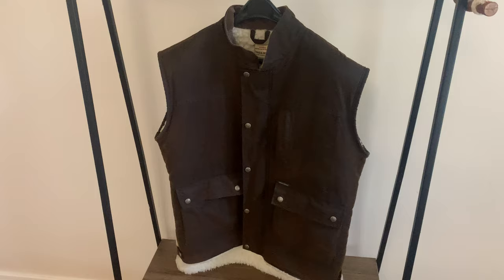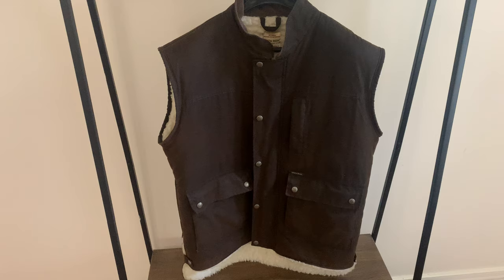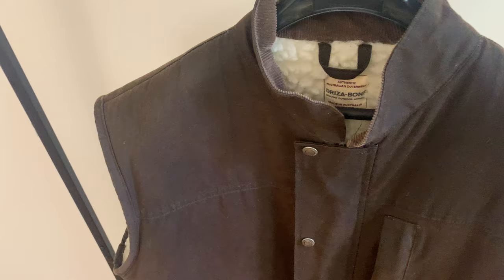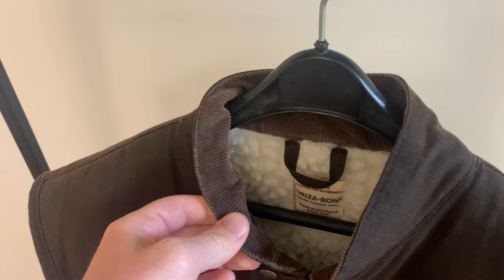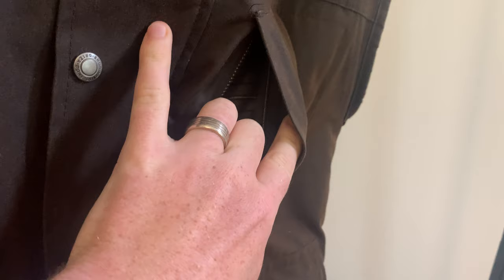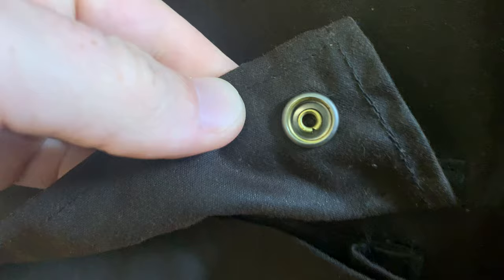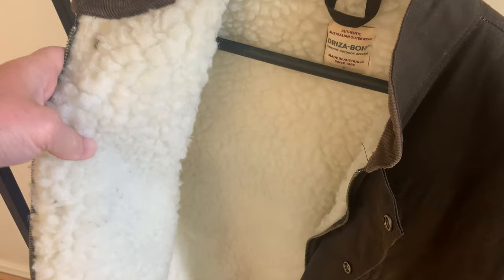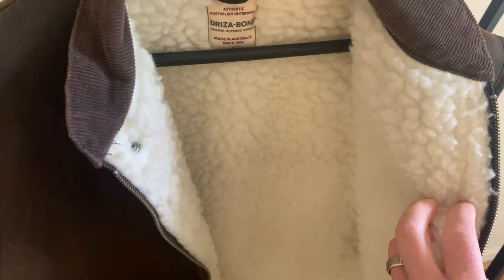Drizabone - Jumbuck Oilskin Vest Review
Long term review on my Jumbuck Vest.